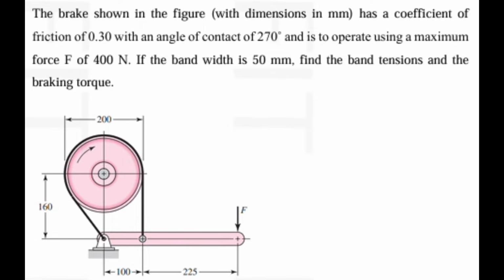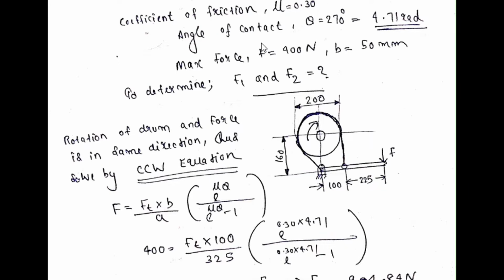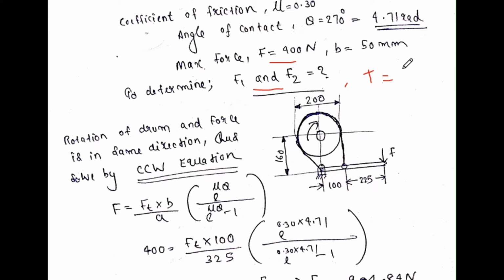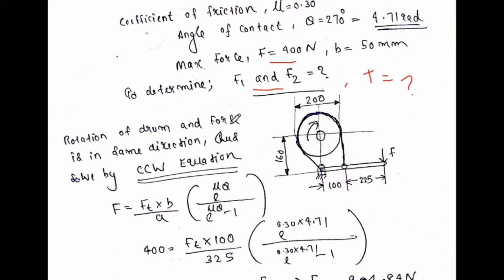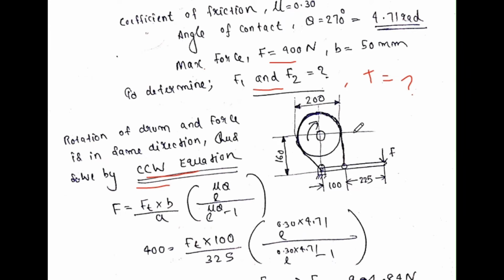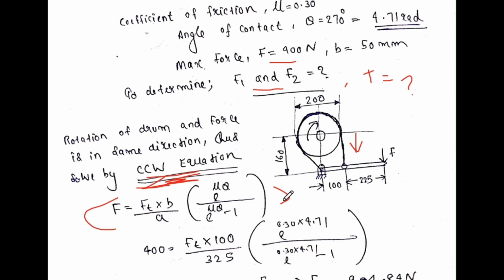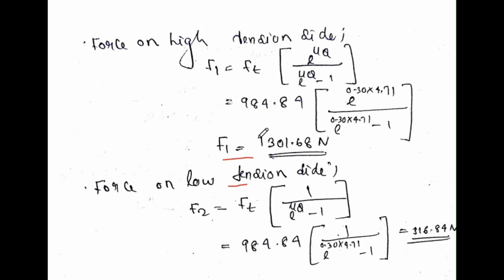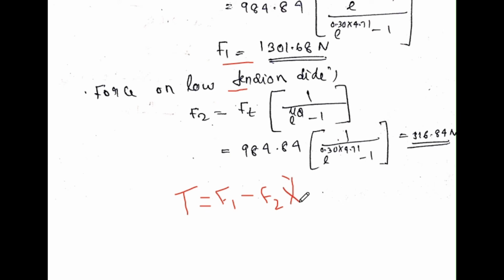DME PREVIOUS YEAR SOLVED ( Band Brake ) || S7 MECHANICAL || MODULE 2|| KTU 2019|| PDF IN DESCRIPTION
The brake shown in the figure (with dimensions in mm) has a coefficient of friction of 0.30 with an angle of contact of 270˚ and is to operate using a maximum force F of 400 N. If the band width is 50 mm, find the band tensions and the braking torque.